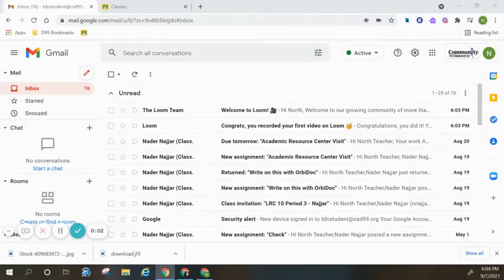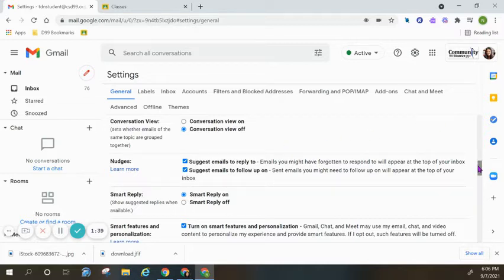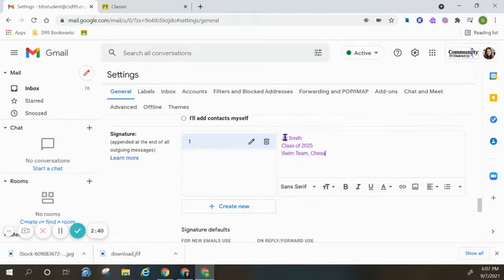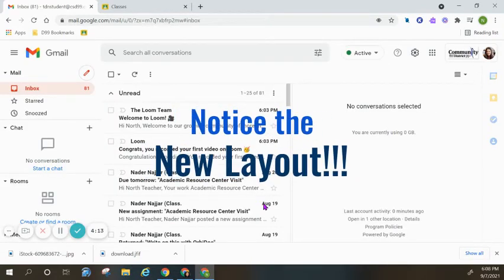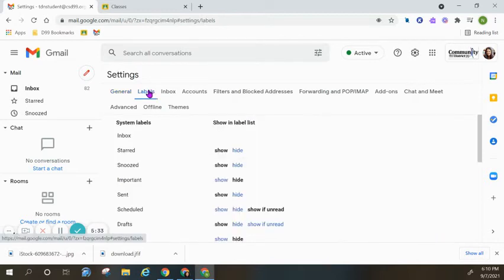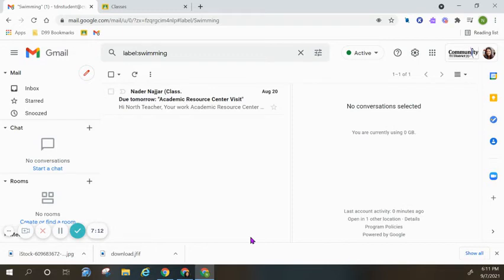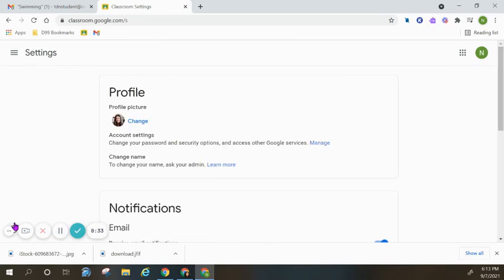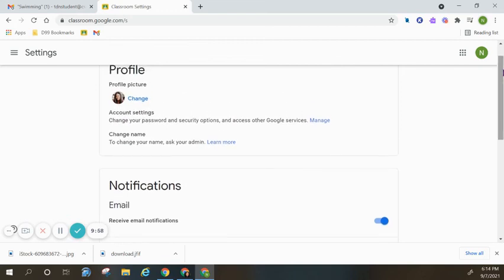Setting Up Your Gmail & Google Classroom Settings